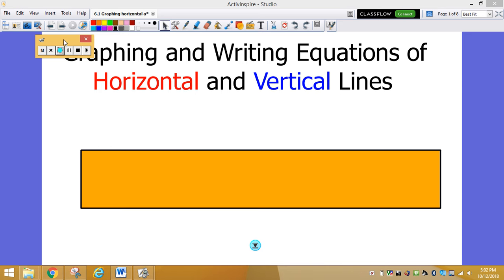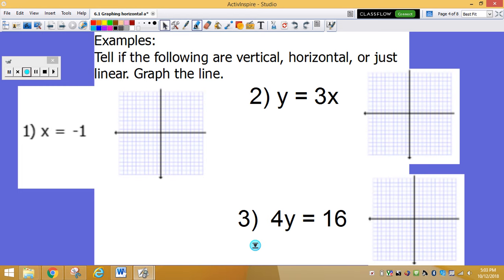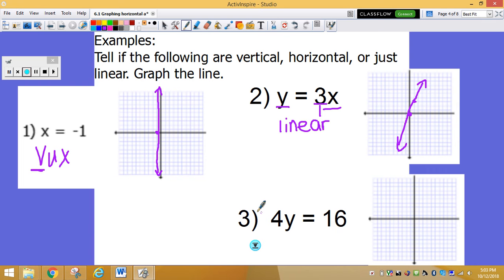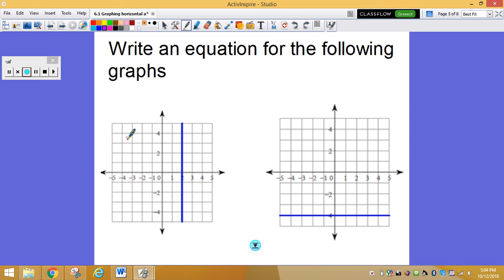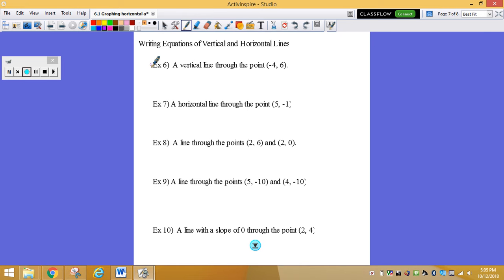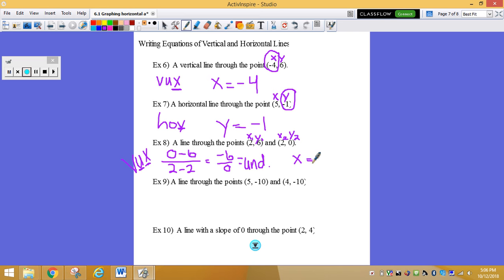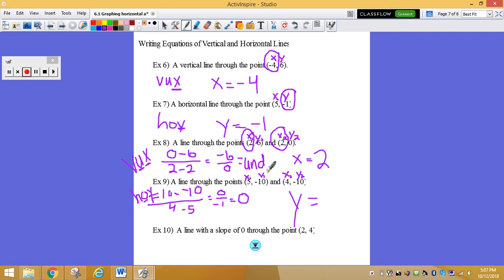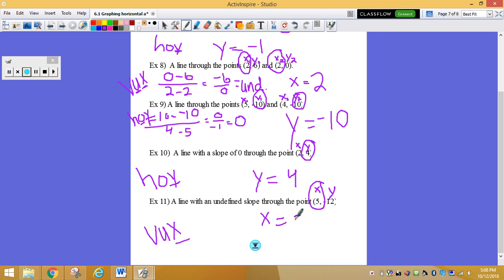6.1 Horizontal and Vertical